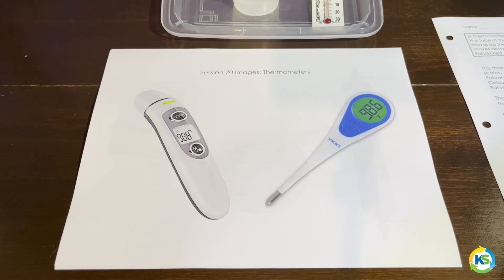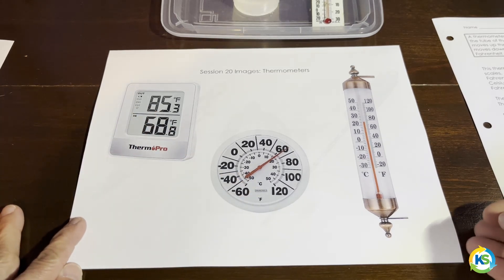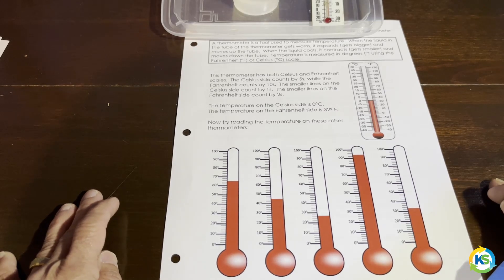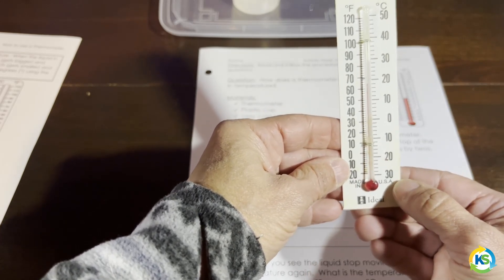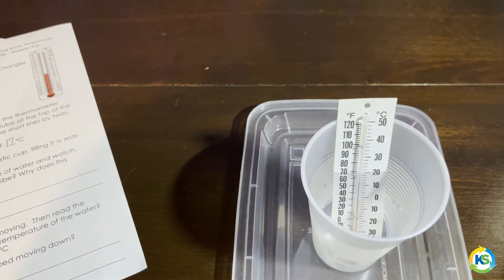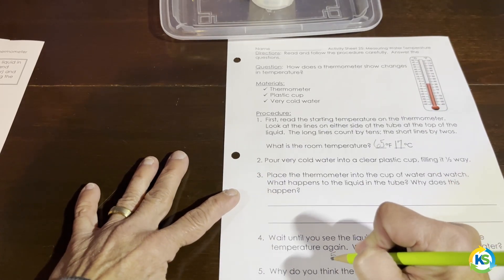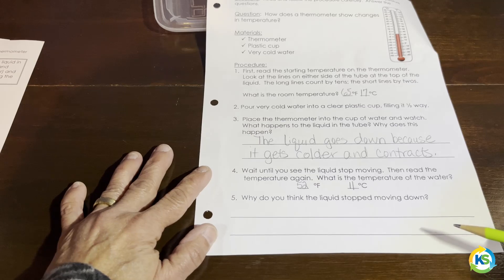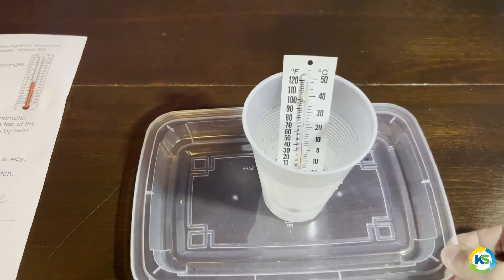Grade 2 Physical Sciences - Thermometers